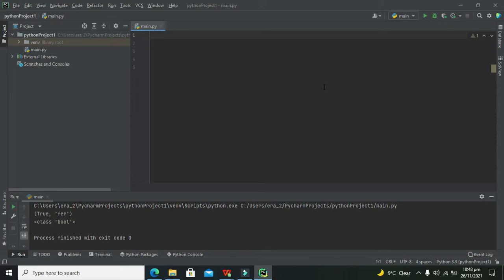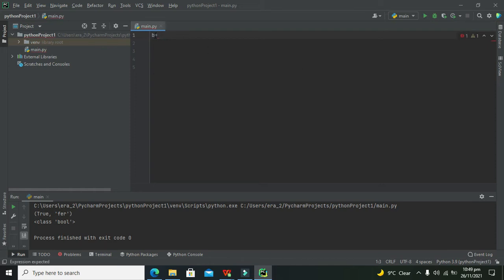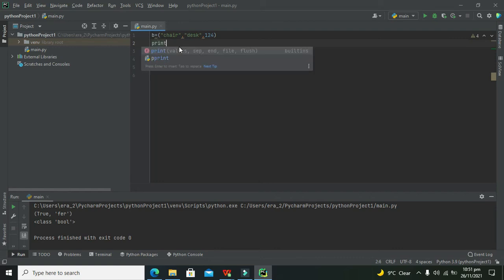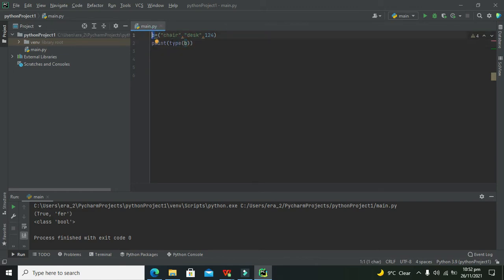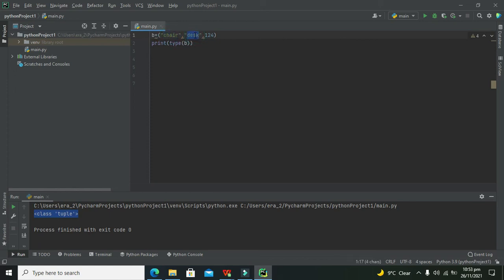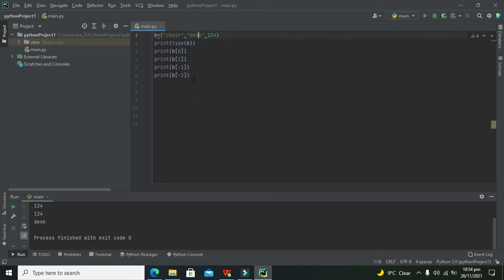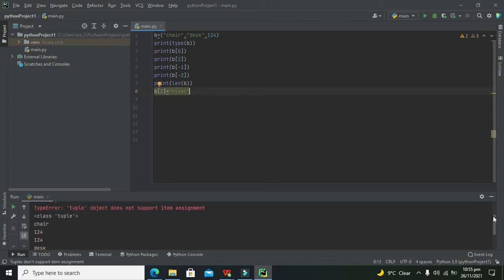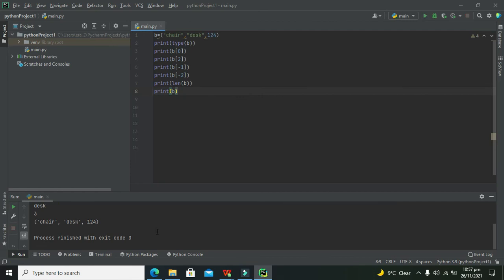How to use tuples in pycharm | How to use tuples in python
1. how to use tuples in pycharm.
2. how to use tuples in python.
3. complete tutorial on how to use tuples in python/pycharm.